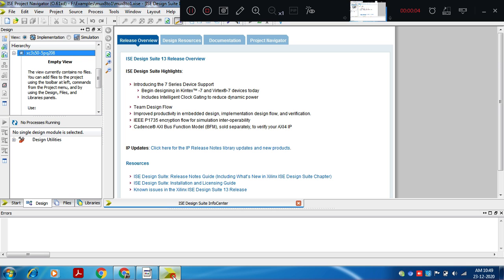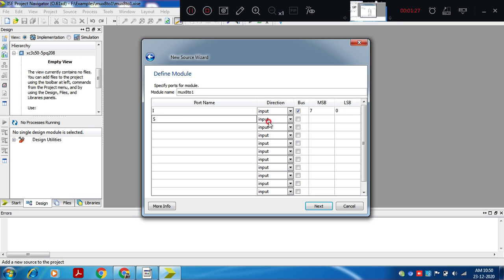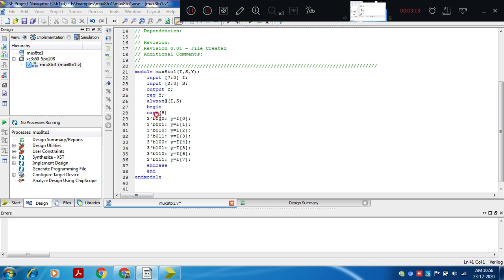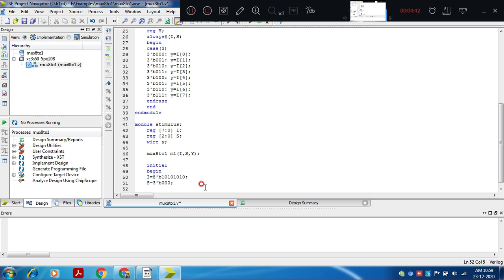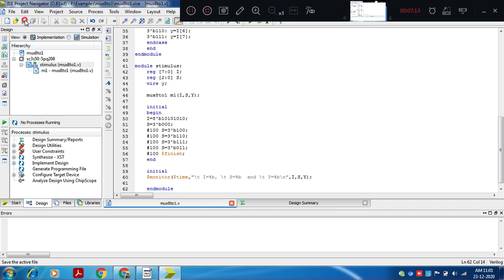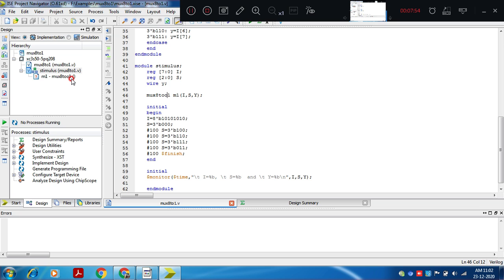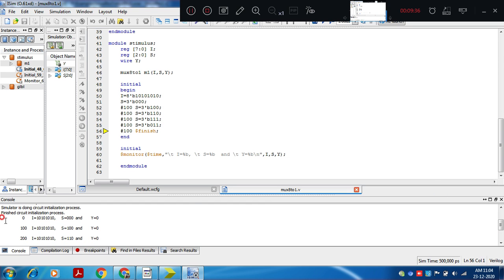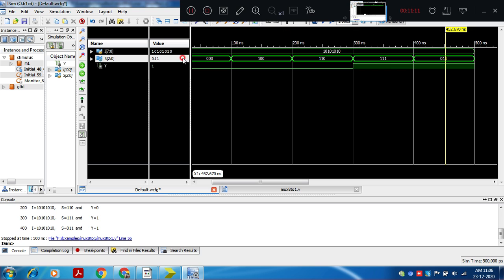Simulation of MULTIPLEXER 8 to 1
Prof. V R Bagali, HDL Lab